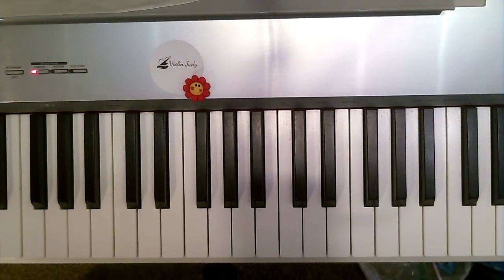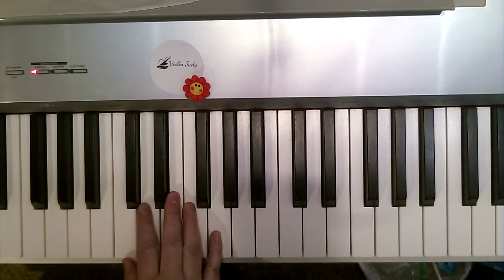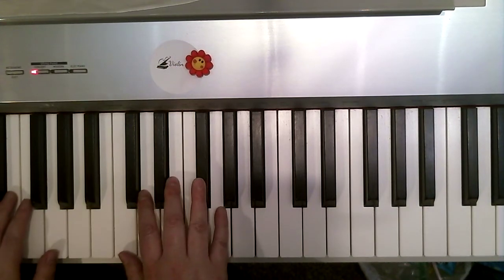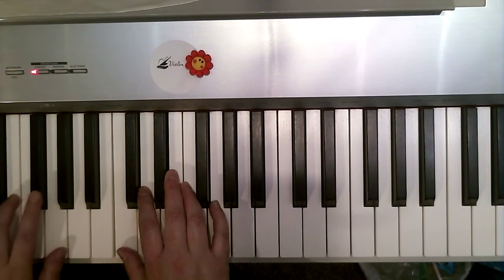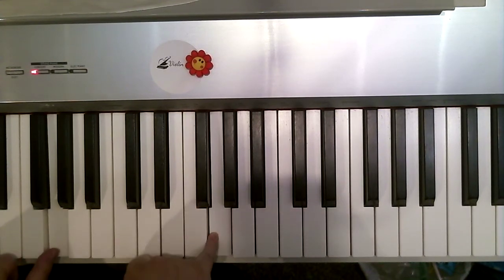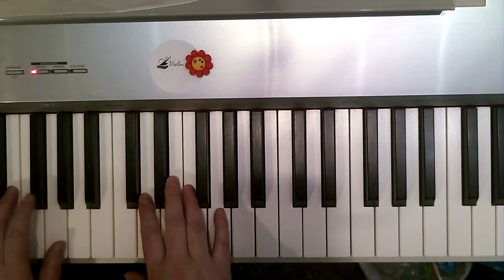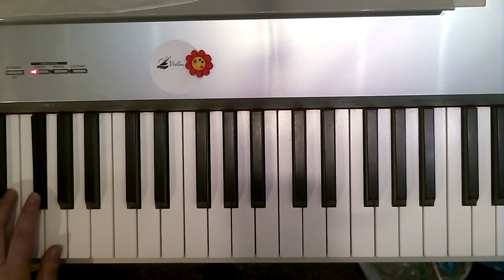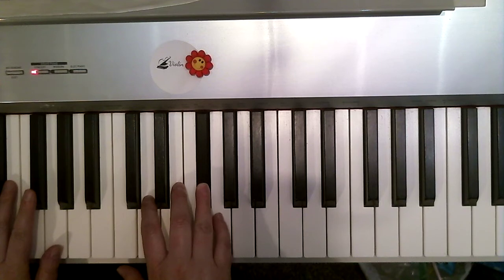Church Bells Bastien Primer B Red Book page 28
practice and learn piano with me, your virtual piano teacher violinJudy and take online piano lessons